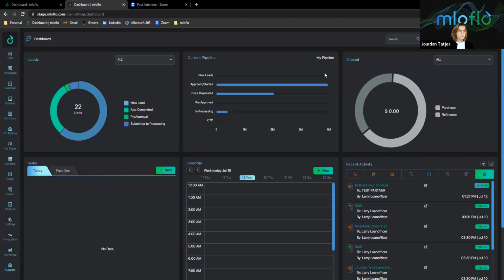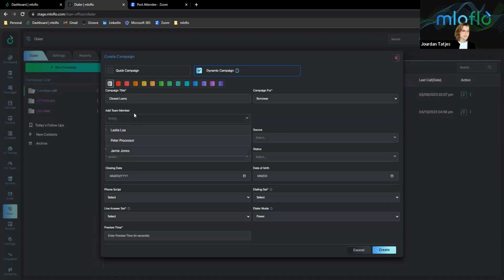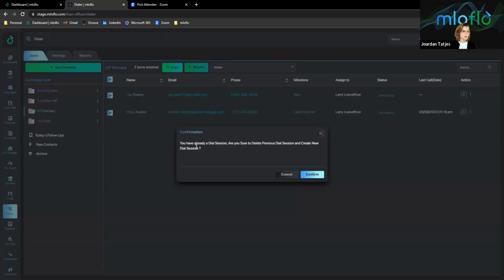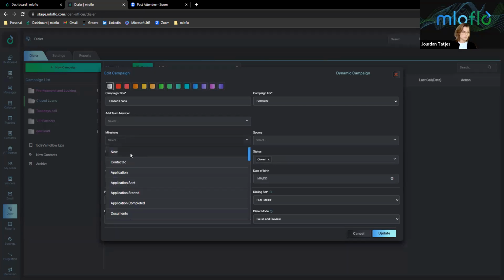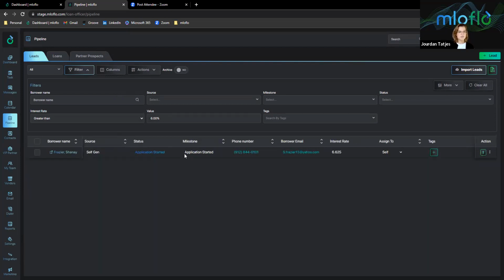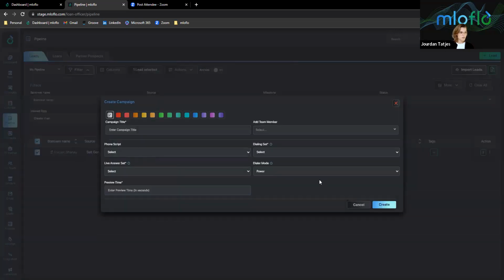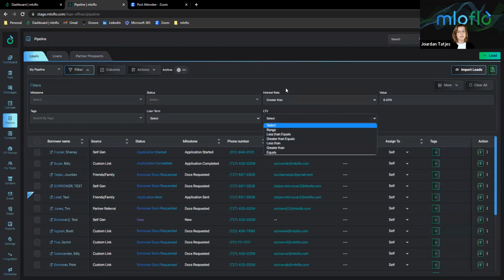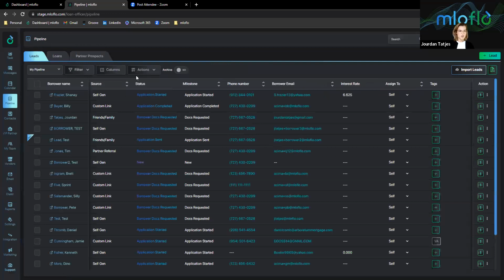mloflo Creating Dial Campaigns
Overview of how to create dialing campaigns from the Dialer and from the Pipeline.